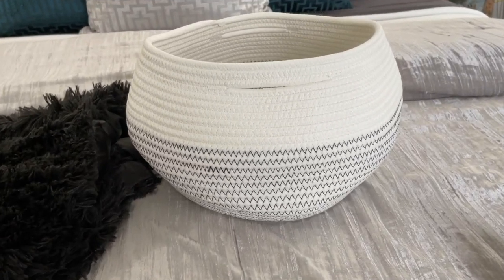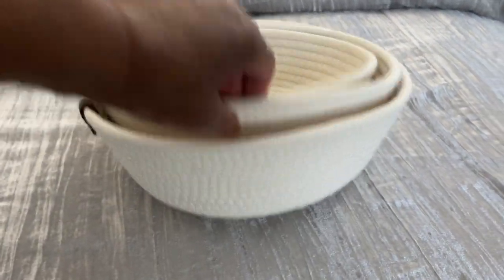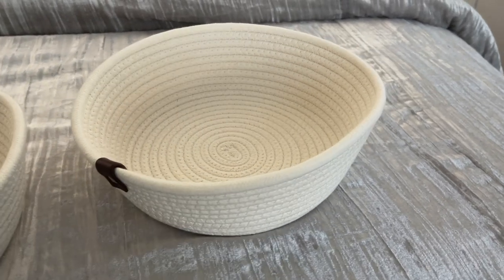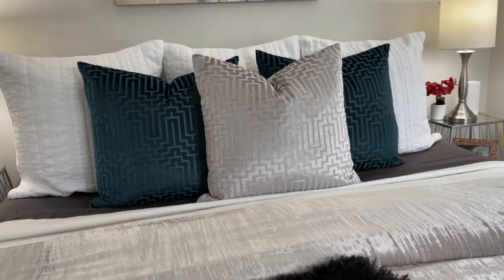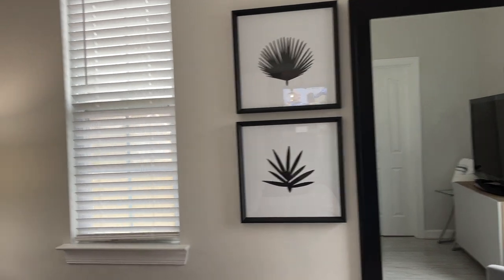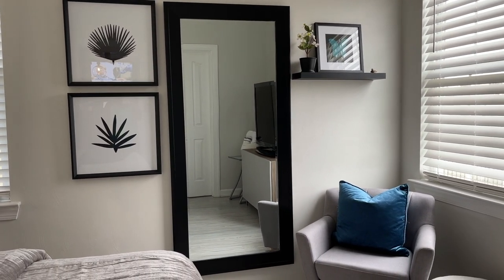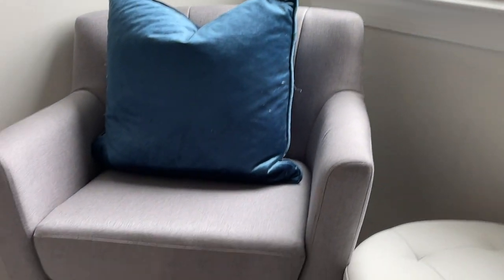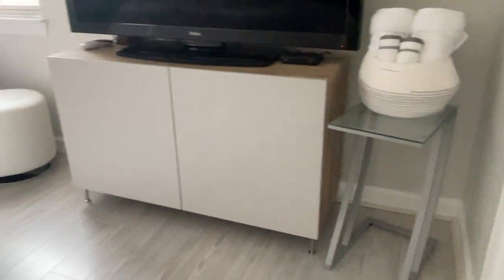Modern Cozy Guest Bedroom Makeover Pt. 2 + Good Pick Basket Styling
Hey Foxx Squad! In today's video I will be sharing my Modern Cozy Guest Bedroom Makeover.  A few weeks ago I started the makeover by updating the bedding and giving the wall mirror a spray paint makeover.  The video is a collaboration video with Good Pick, which is a Amazon store front that sells beautiful woven baskets and more home decor items.  Good Pick sent me a large basket that am using in my guest bedroom to store bath towels for mob guest, they also sent me a set of three baskets that I used for other items so I will be sharing my Good Pick Basket Styling.  The links to the items in the video are below.

Good Pick Larger Basket

3 Piece Basket Set

I appreciate your support.  I love chatting with you.

Mailing Address: 4897 Bennetts Pasture Rd, Box 5119, Suffolk,VA 23435